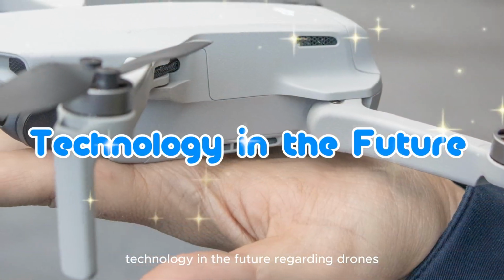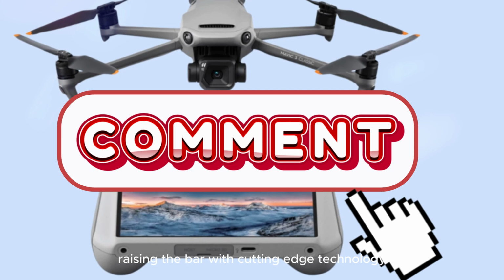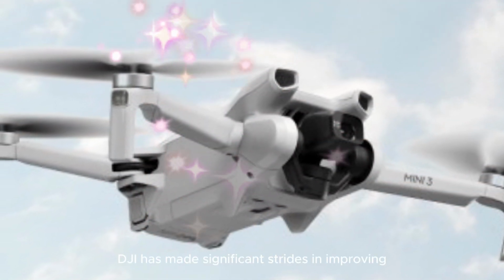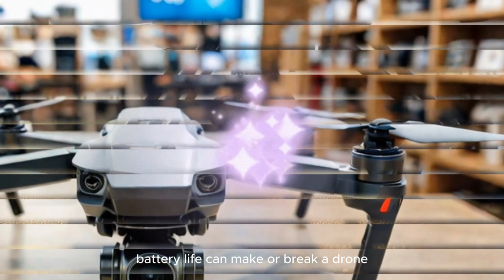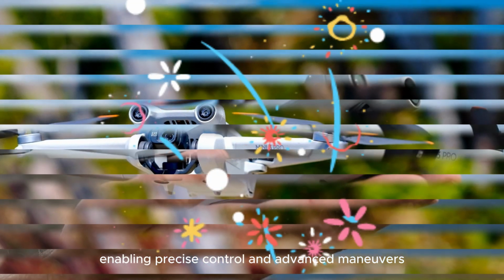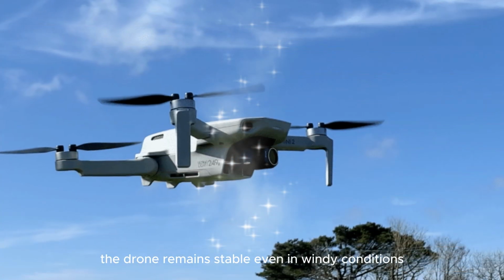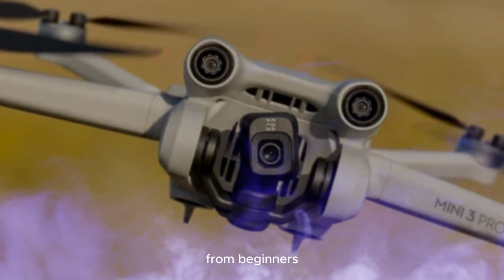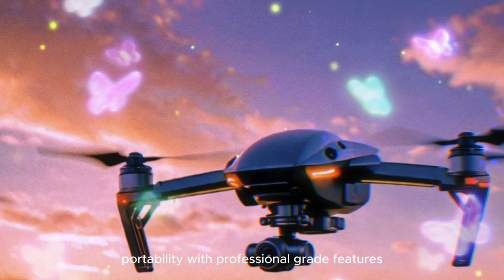Finally, the DJI MINI 5 Pro Release Date In January 2025 is Confirmed!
Known for consistently pushing the boundaries of innovation, DJI has a well-deserved reputation for delivering exceptional products. Today, we delve into the highly anticipated DJI Mini 5 Pro, a drone making waves in the tech community. But the real question is: does it live up to the buzz, or is it just another overhyped gadget? Let's dive into its features, performance, and whether it truly deserves its place as a game-changer in the drone market.
Drones have come a long way, evolving from niche tech gadgets to indispensable tools for photographers, videographers, and even businesses. Each new release claims to revolutionize the market, but only a few brands deliver on their promises. DJI has cemented itself as an industry leader, consistently raising the bar with cutting-edge technology. The DJI Mini 5 Pro enters this competitive landscape with bold claims: unparalleled portability, robust performance, and professional-grade features. But can it genuinely deliver?